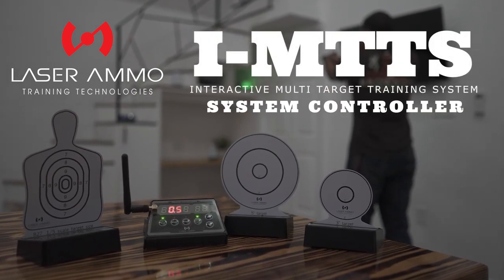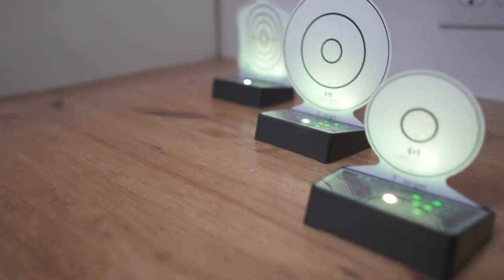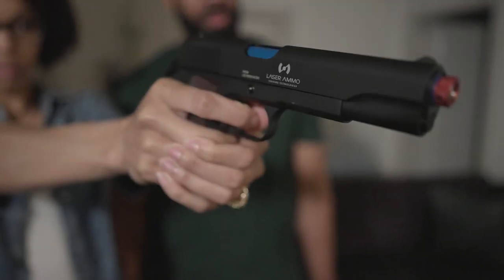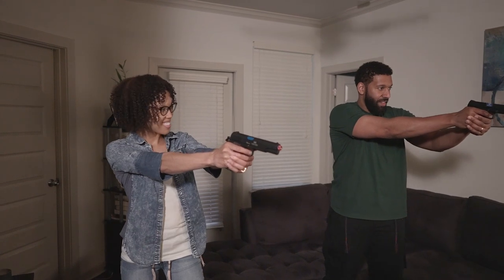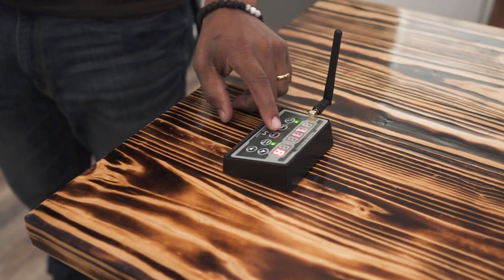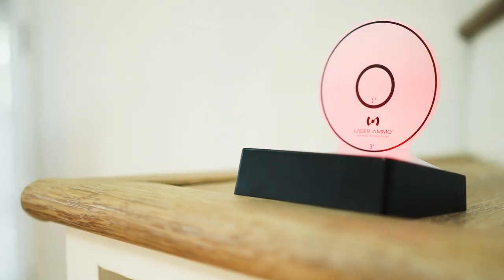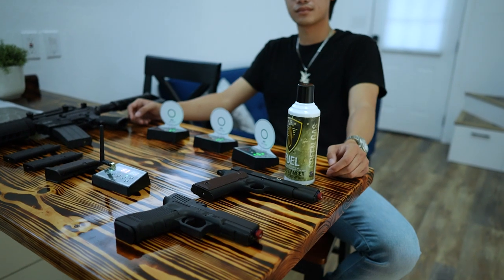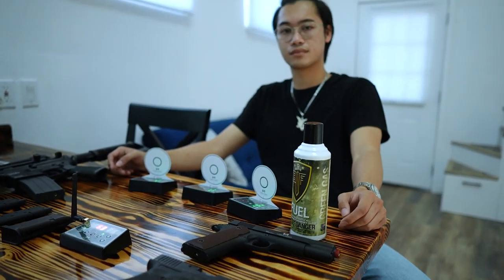i-MTTS System Controller